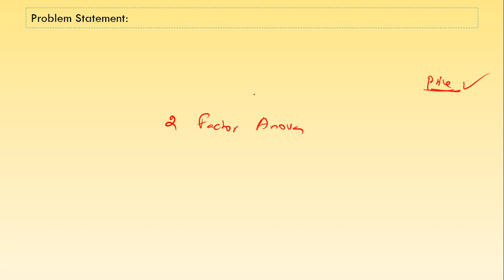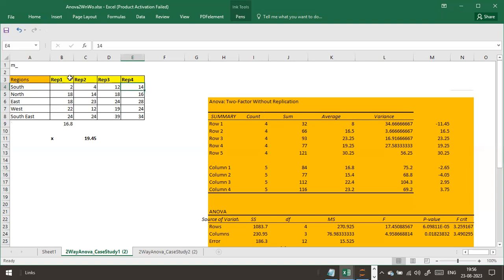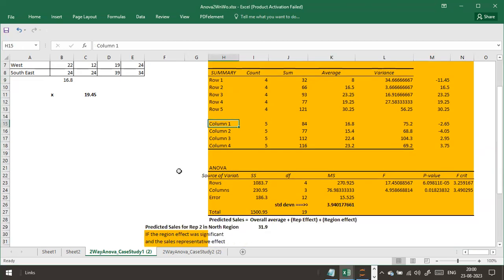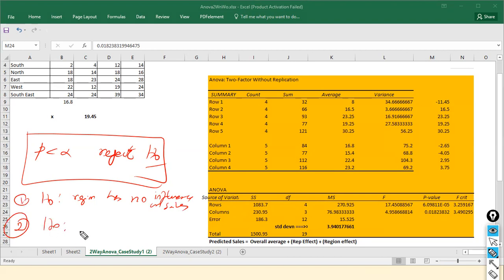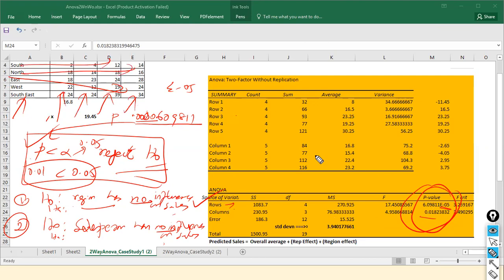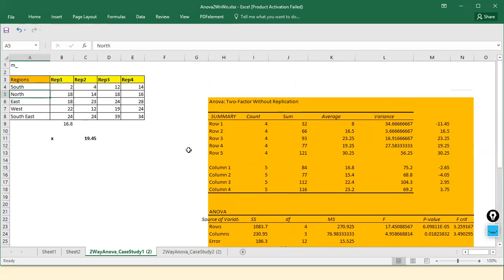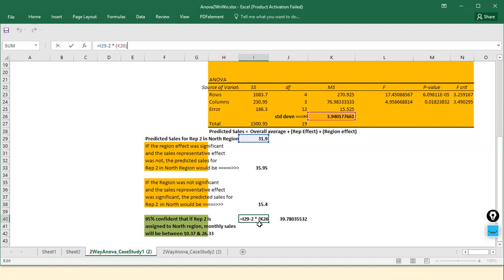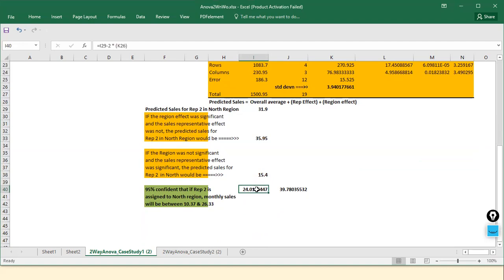Two-Way Anova Without Replication Test